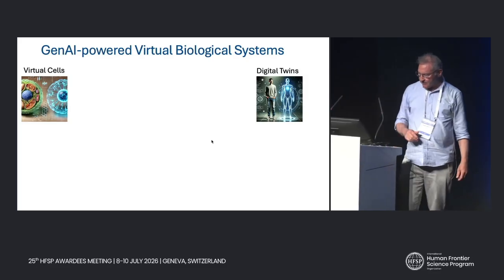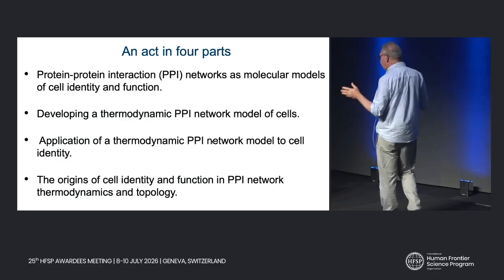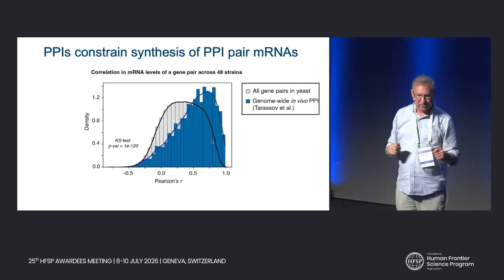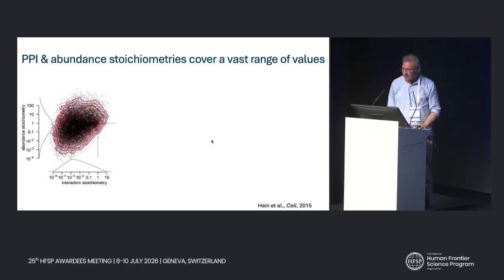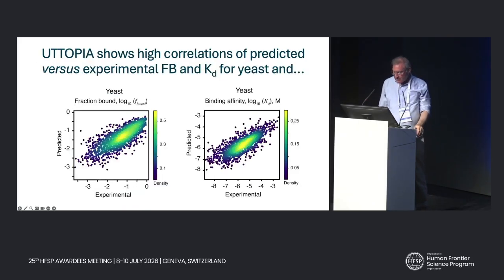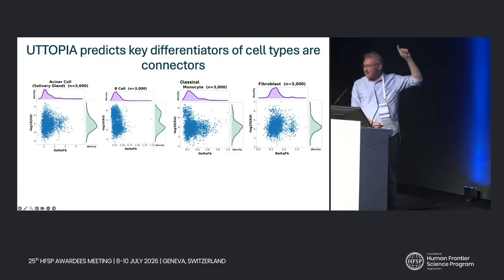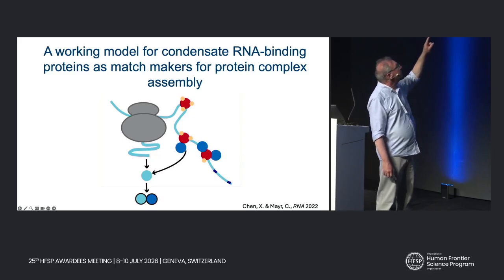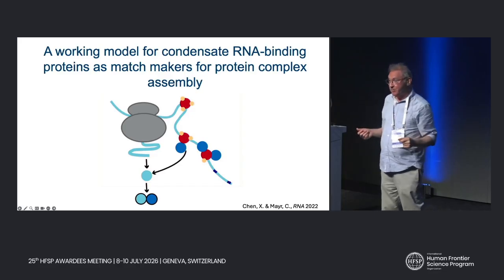A universal translator of transcriptomes to protein interactomes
Talk by Stephen Michnick, University of Montreal, Canada, at the 25th HFSP Awardees Meeting, 8-10 July 2026, Geneva, Switzerland.

ABSTRACT:
Finding molecular representations that accurately capture distinct cellular states is a central question in biology. Protein–protein interaction (PPI) networks provide such representations, as global differences in binding affinities and complex abundances reflect variation in cell types, structures, and biochemical regulation. Measuring PPIs at scale across diverse cell types and tissues remains impractical. However, the mRNAs coding for interacting proteins correlate strongly compared to that for random pairs of mRNAs. We therefore reasoned that PPI affinity, and complex abundance could be predicted from mRNA levels of the binding partners. Here, we show that RNA-seq–derived transcript concentrations provide accurate estimations of PPI fraction bound and binding affinity within experimental accuracy using minimal machine learning models. The model, a Universal Translators of Transcriptomes to Protein Interactomes Algorithms (UTTOPIA) will enable molecular characterization of cells and tissues, facilitate mapping of functional transitions in development and disease progression, and support context-dependent interpretation of genetic variation from GWAS and molecular QTL analyses.